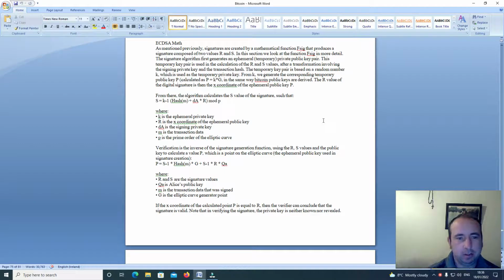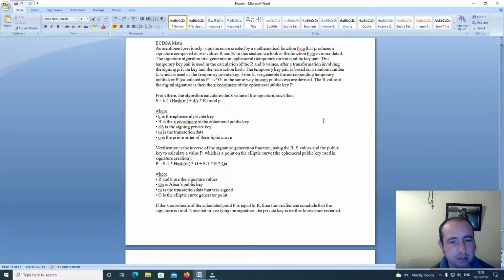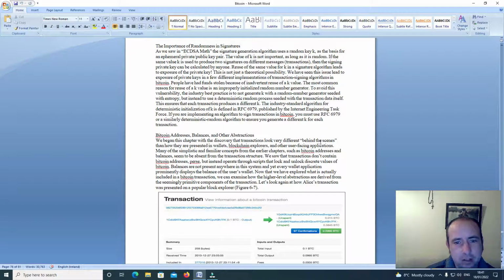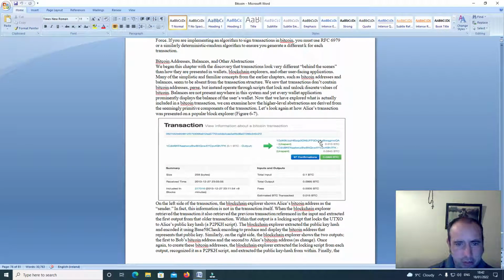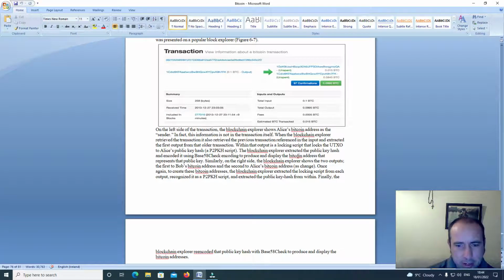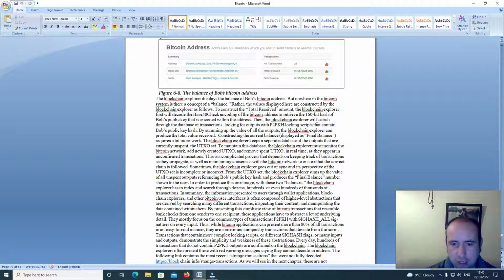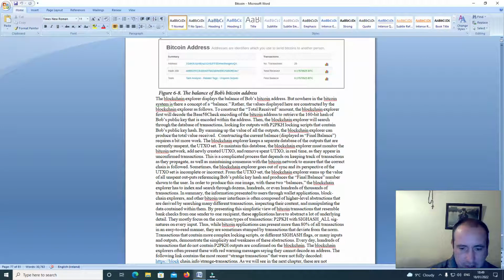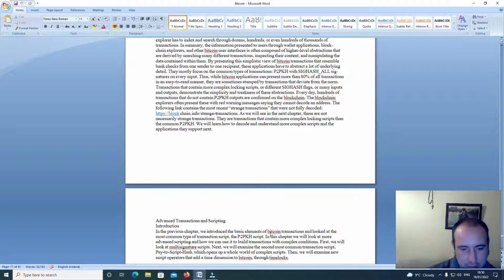Bitcoin part 22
ECDSA Math
Importance of Randomness in Signatures
Bitcoin Addresses, Balances, and Other Abstractions